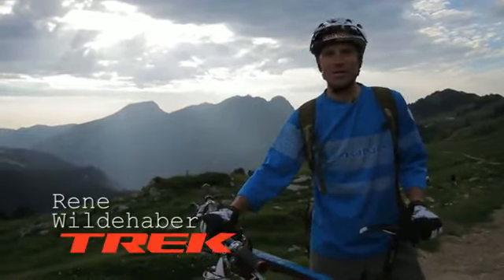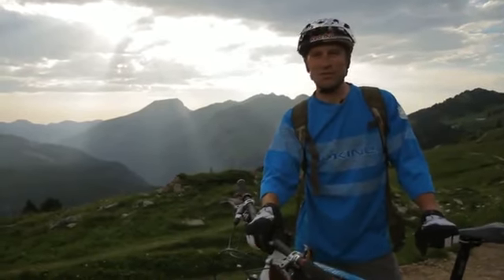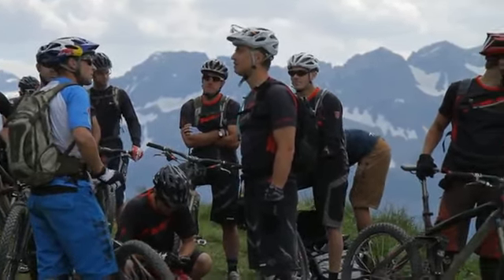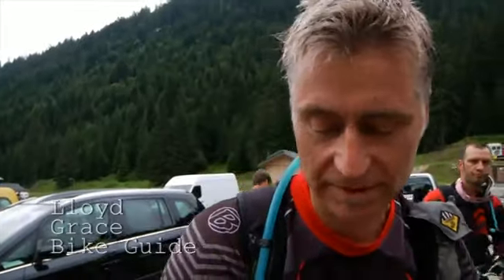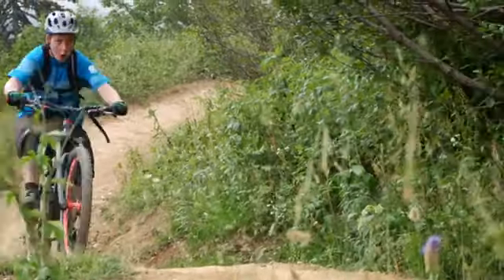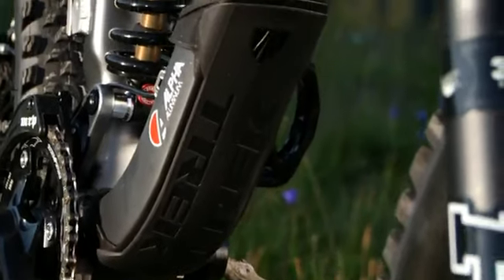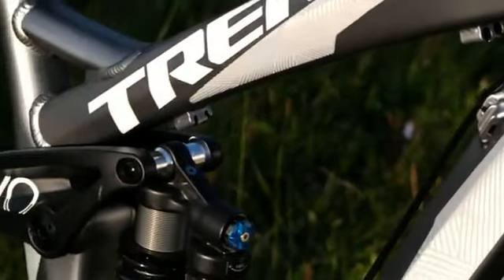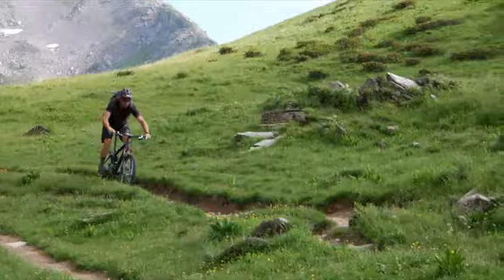Trek Full Suspension 2011 - Cyclepath.ca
Trek demonstrates the new line of full suspension mountain bikes.

507 Speers Road, Oakville, Ontario